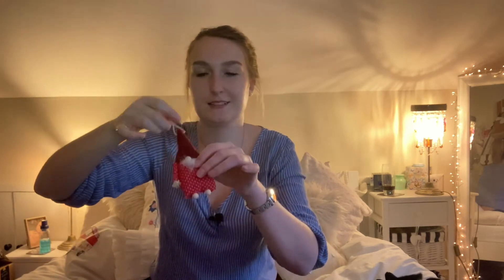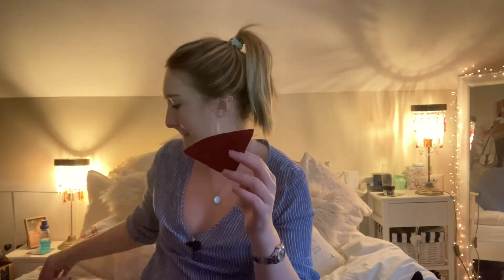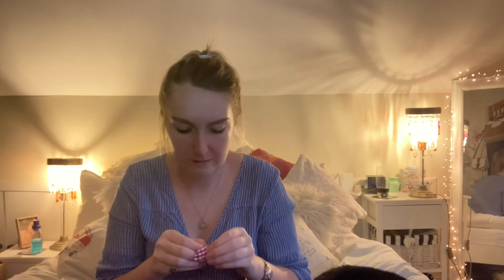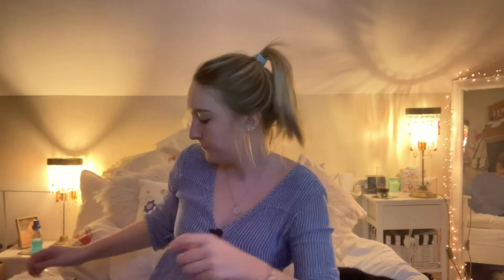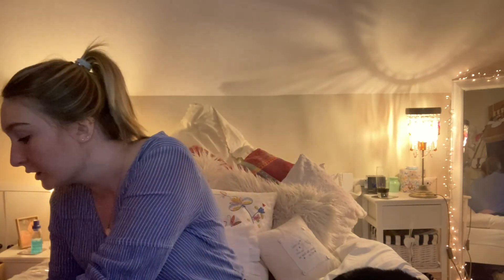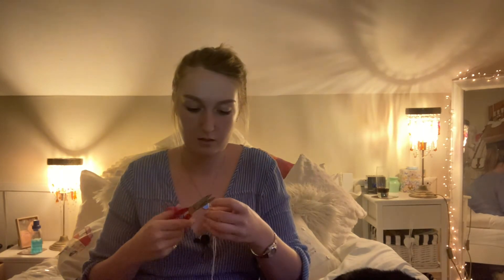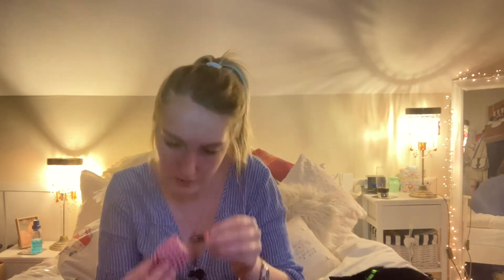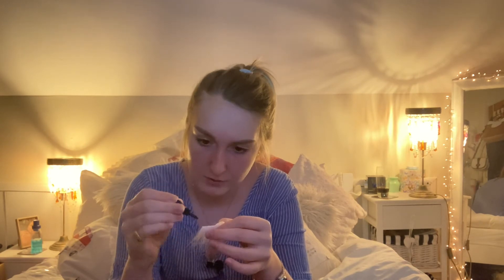Mini Santa Arts and Crafts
I put my sewing skills to the test and try to make some mini Santas in time for Christmas. It turns out I am not the skilled seamstress I assumed I was.